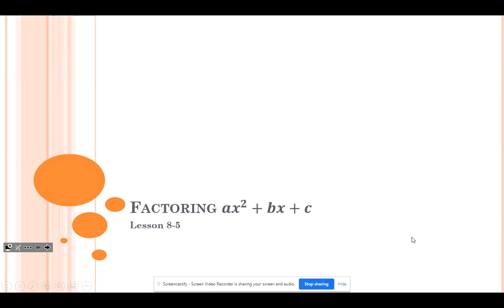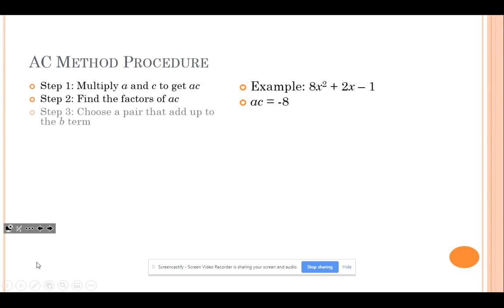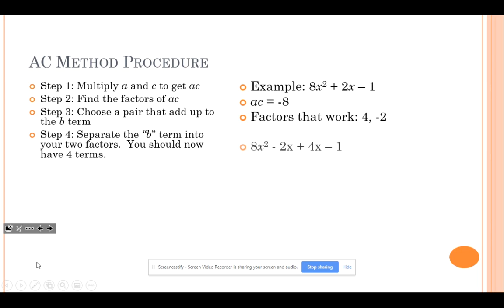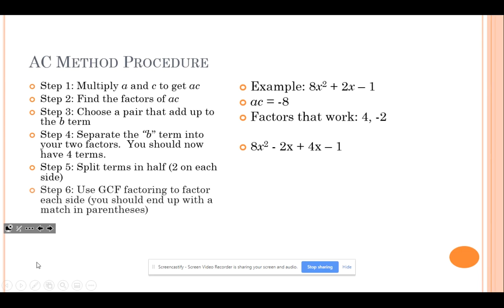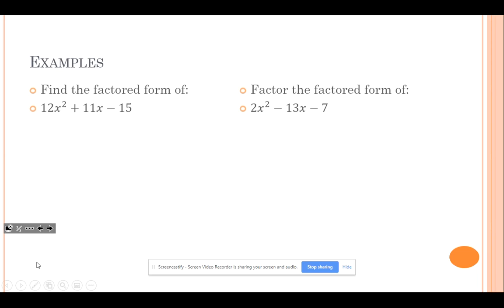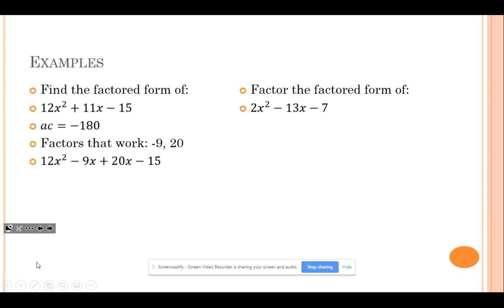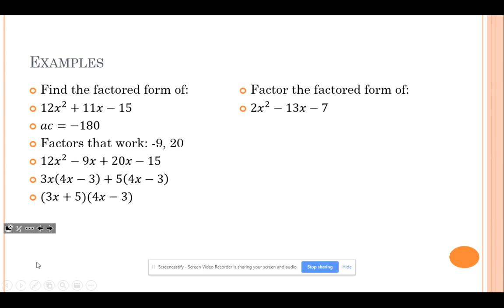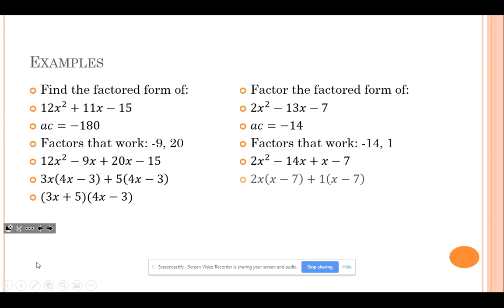Lesson 8-5 - Factoring ax2+bx+c